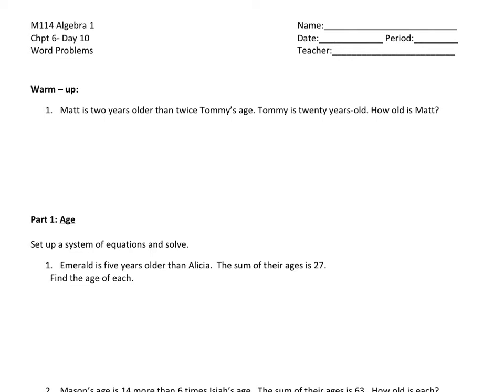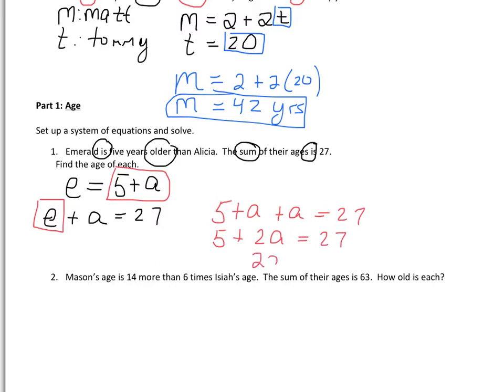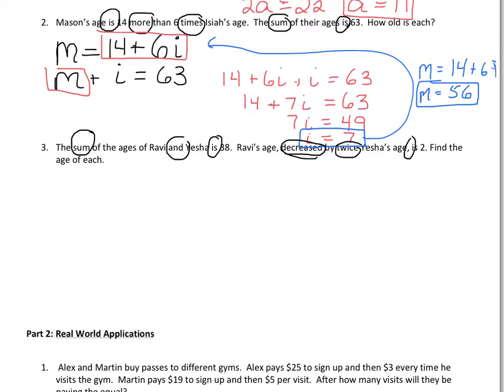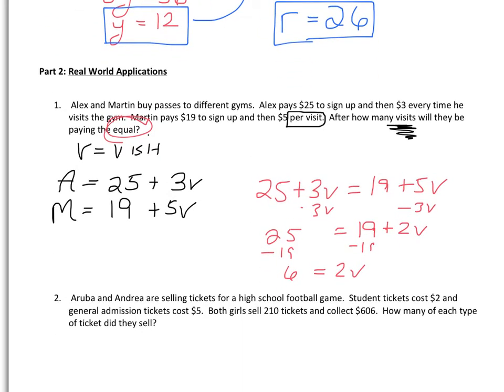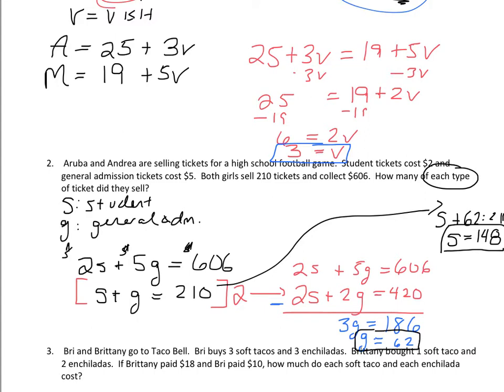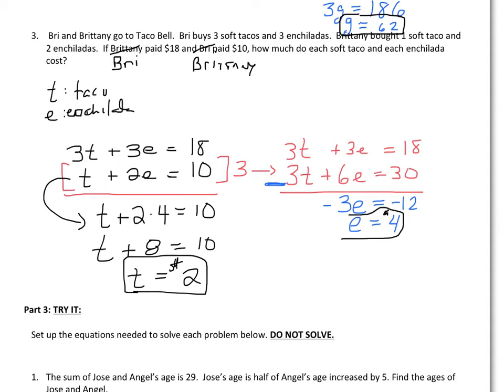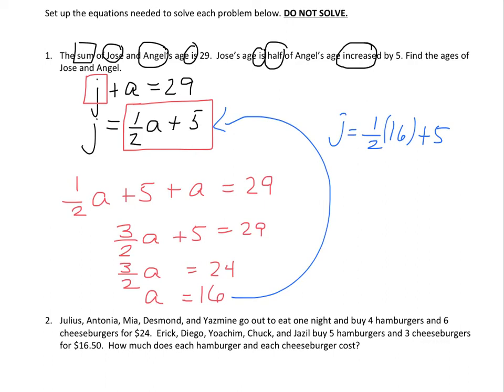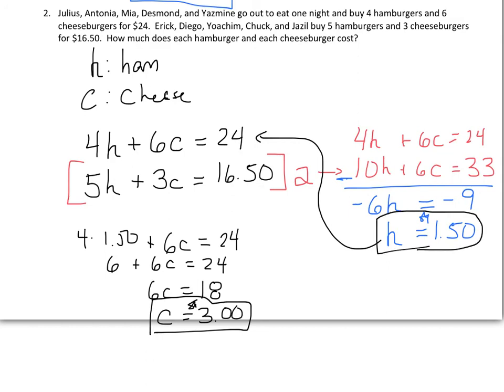M114 Chapter 6 Day 10 Notes